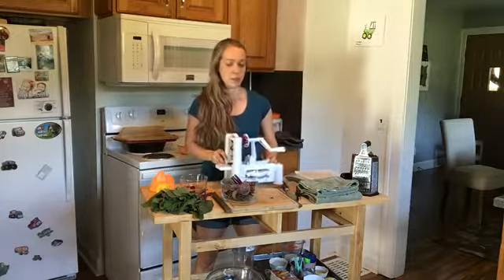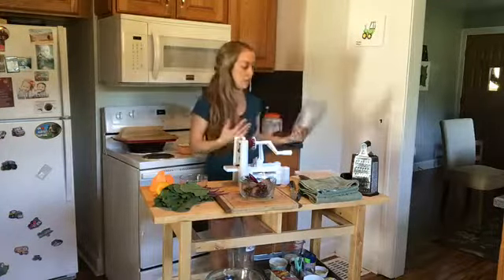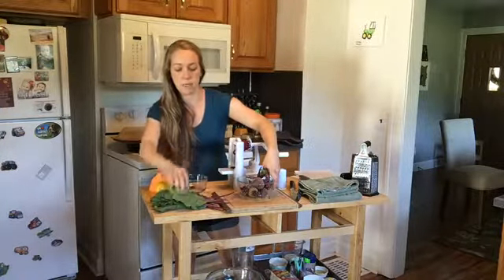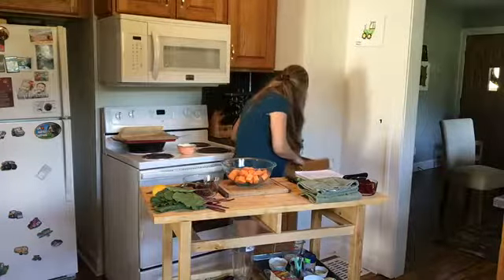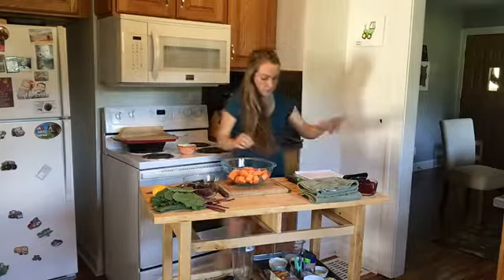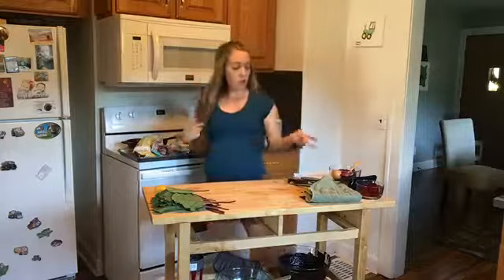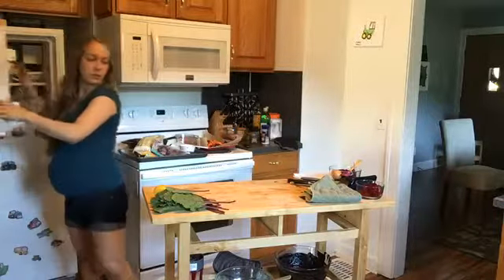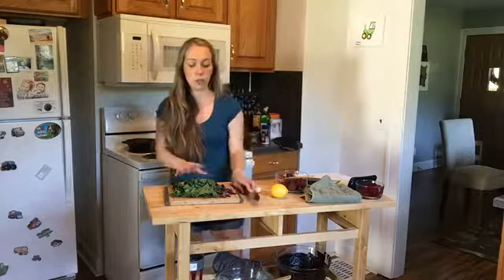How to Cook with Beets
A tutorial all about beets. Don't let this root veggie intimidate you. Cadie walks you through how to roast, freeze, store, and bake with this super nutritious food.